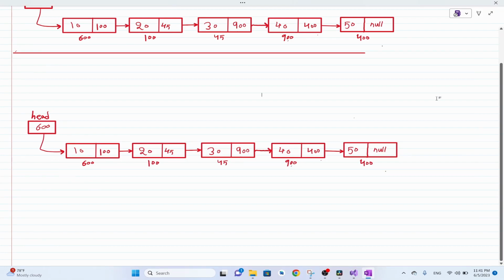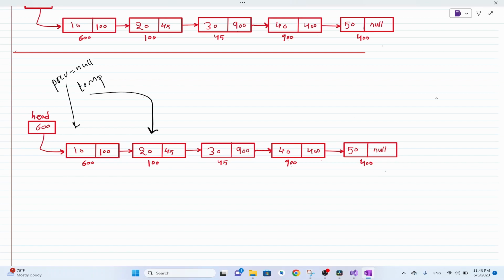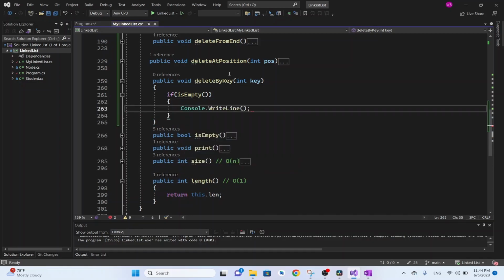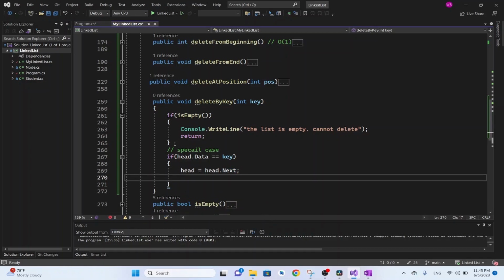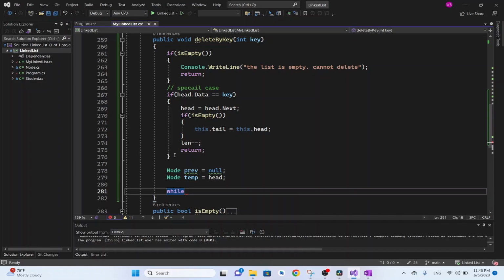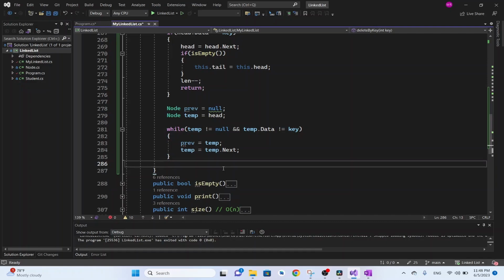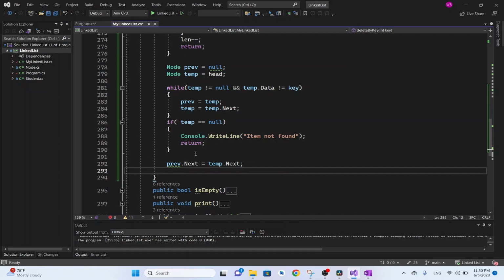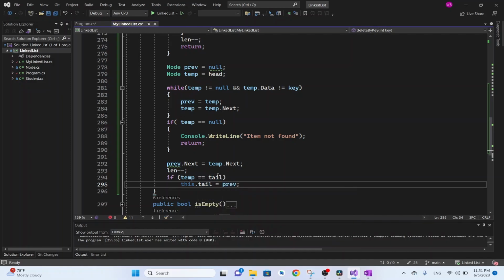How to delete a node with a given key/value from linked list data structure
This function deletes a node with a specific key from the linked list. It first checks if the list is empty. If it is, it prints an error message and terminates. It then checks if the head node contains the key. If it does, it deletes the head node. If not, it traverses the list to find the node that contains the key and deletes it. In all valid cases, the length of the list is decreased by one. If the list becomes empty after the deletion or if the deleted node was the tail node, it also updates the tail appropriately.